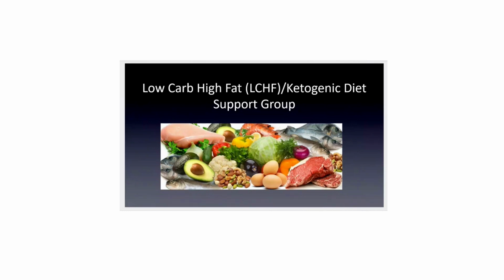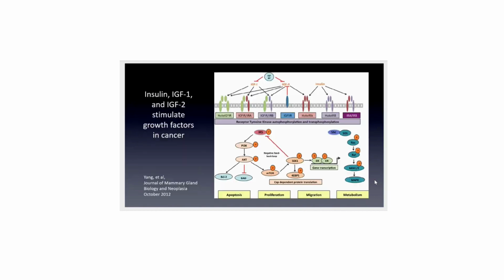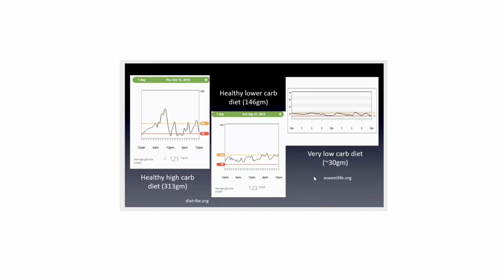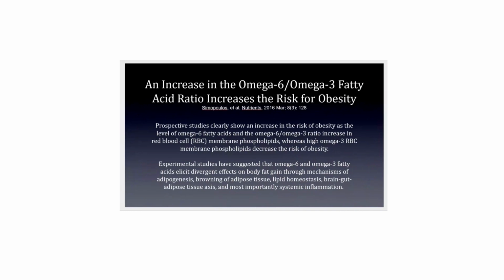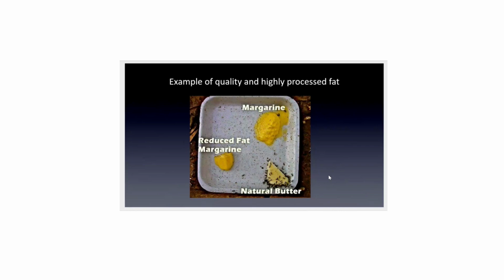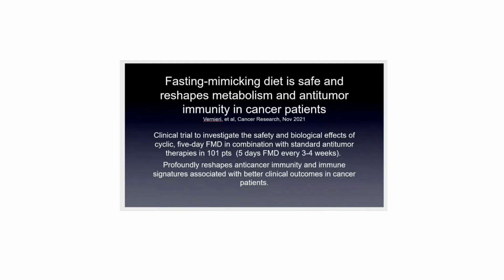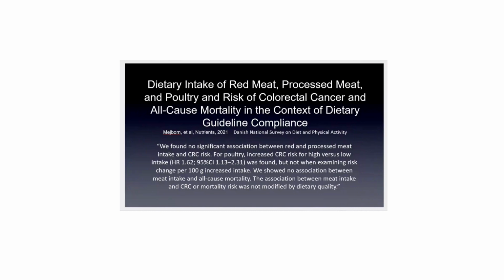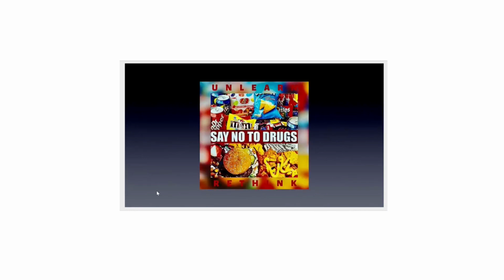Understanding the Low Carb, High Fat LCHF Ketogenic Diet- December 2021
Join this discussion with Dr. Christy Kesslering as she shares research about the LCHF diet and answers common questions she receives from patients.

This virtual discussion is held every third Wednesday of the month. To register and receive a link to join this virtual discussion, complete New Participant Form (if you haven't already) and email , including your first and last name and “LCHF” in your subject line.